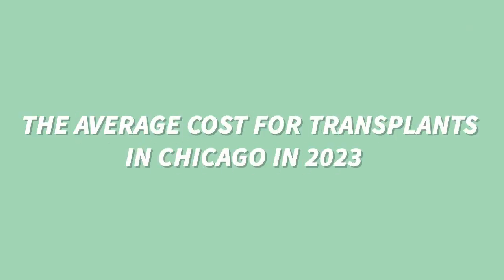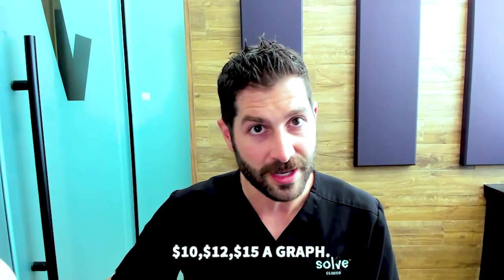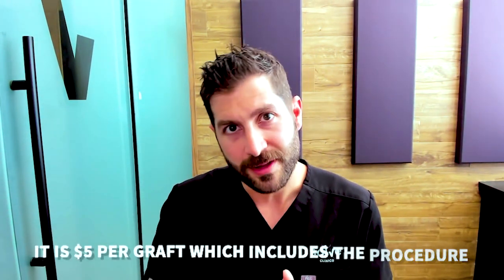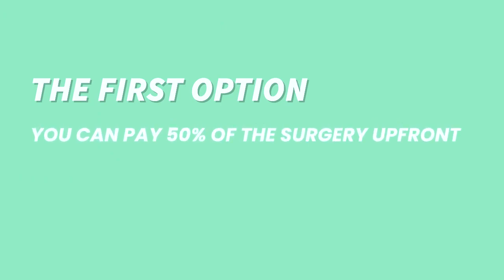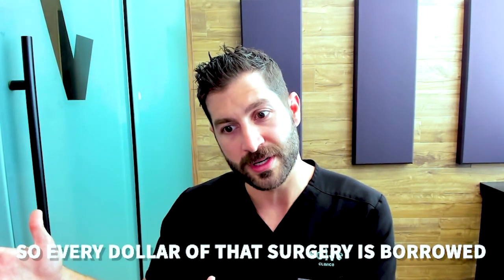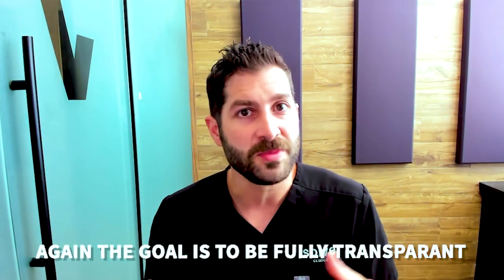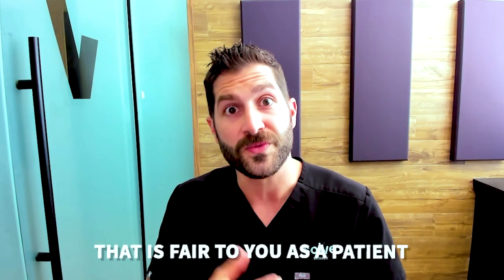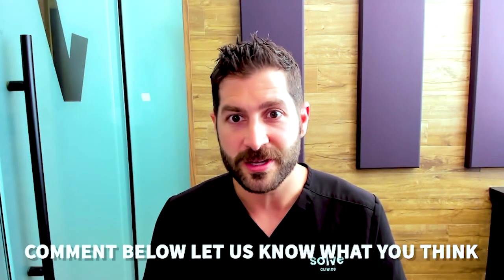Hair Transplant Cost Chicago - How Much does a FUE Hair Transplant Cost in Chicago?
How much do hair transplants cost in Chicago?

Hair Transplant Cost Chicago 2024 Guide to how much a FUE hair transplant costs in Chicago.

Solve Clinics founder Andrew Kashian walks through the average cost of an FUE Hair Transplant in Chicago in 2024.

Book a FREE virtual or in-person hair transplant consultation at Solve Clinics Chicago

0:00 Intro (How much do hair transplants cost in Chicago?)
0:17 Average cost of Hair Transplants in Chicago
1:14 My recommendation to you
2:40 Solve Clince Hair Transplant Chicago cost
3:23 Financing options for Chicago Hair Transplants
4:32 When we may discount our price
5:53 Our goal with this pricing
6:27 Wrapping up and free hair transplant consultation

Also offering free hair transplant consults in Chicago our new dedicated service for FUE hair transplants in Chicago.